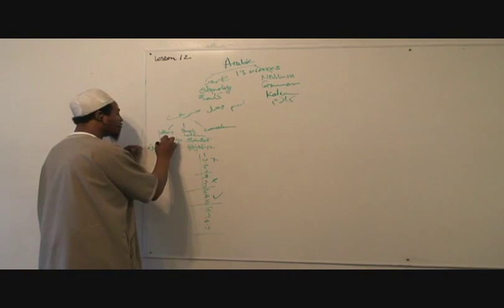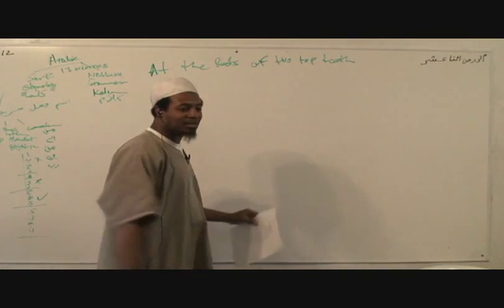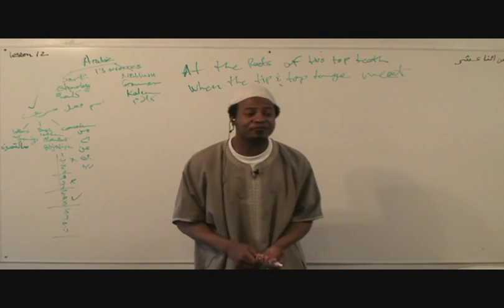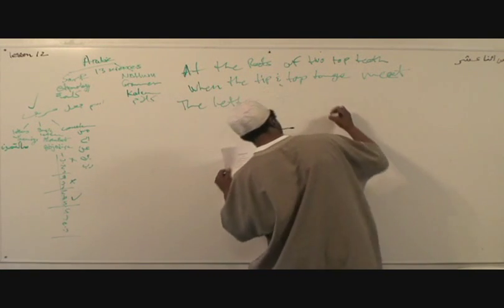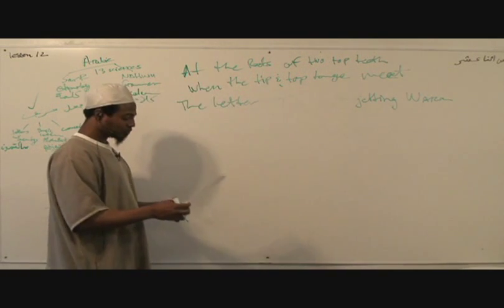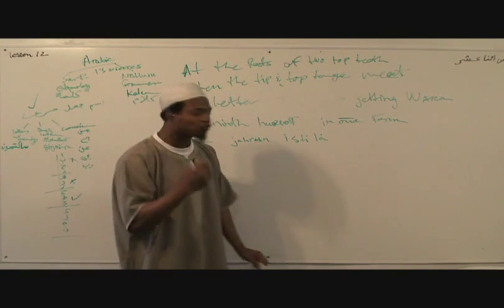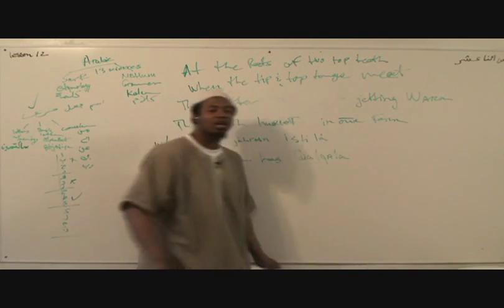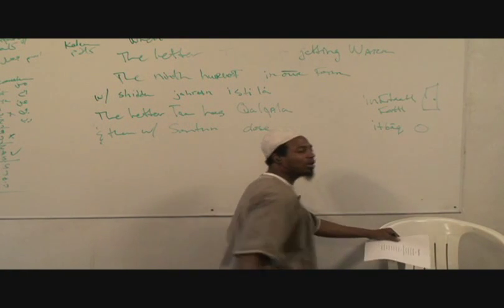ARABIC CLASS #12 (PT. 4)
THE DEFINITION OF KALAAM EXPLAINED IN DETAIL.